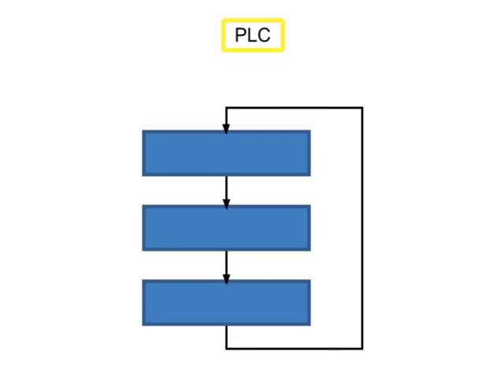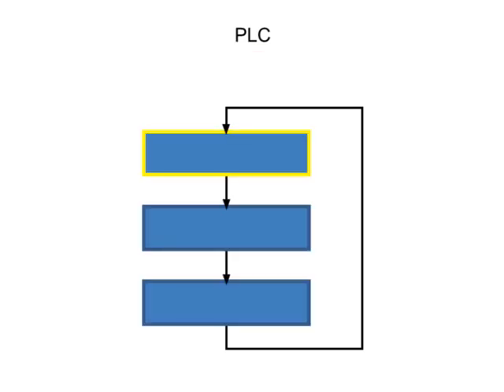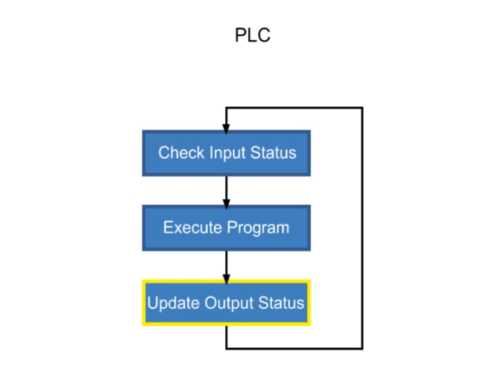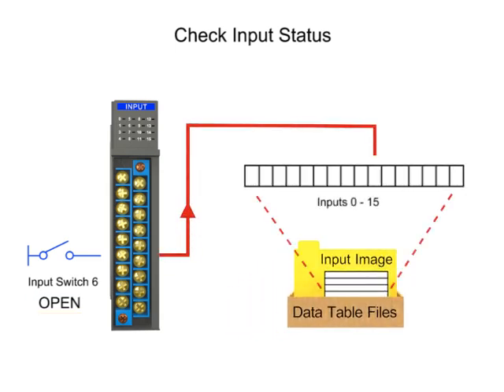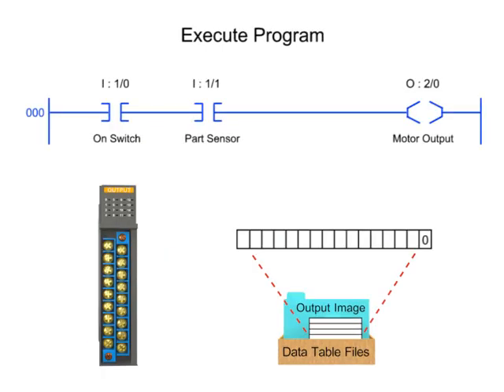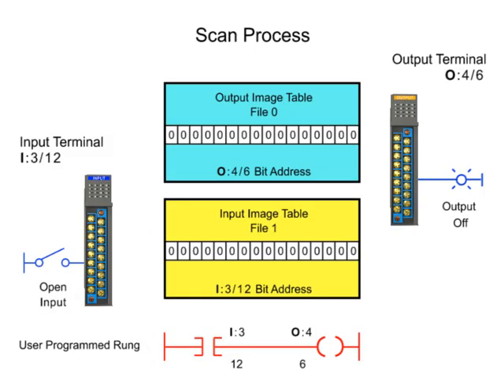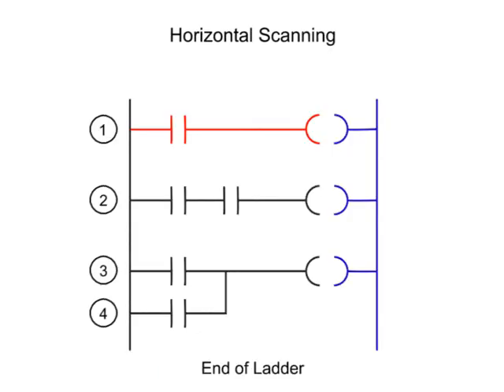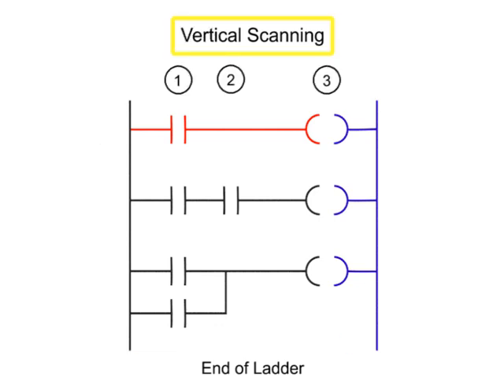Understanding Ladder Logic Program Scanning in PLC Systems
🚀 Scarica il tuo Ebook gratuito: "Come diventare un Programmatore PLC da zero"

Benvenuti sul mio canale, dove esploriamo il mondo affascinante dell'Automazione Industriale! Sono il Dr. Alessandro Strongoli, un esperto programmatore PLC dal 2010. Come CEO di Io Programmo srl, la mia missione è equipaggiare aspiranti ingegneri e tecnici con le competenze necessarie per eccellere nel settore dell'automazione.

Perché Iscriversi?

Tutorial Esperti: Impara la programmazione PLC con Siemens. Approfondimenti su Industria 4.0: Rimani aggiornato sulle ultime tendenze in Industria 4.0 e IoT. Formazione Completa: Guarda tutorial approfonditi su TIA Portal, sistemi SCADA, design HMI e altro ancora. Risorse Gratuite: Accedi a ebook, webinar e workshop per migliorare la tua esperienza di apprendimento.

Argomenti Trattati:

Programmazione PLC: Padroneggia la programmazione su varie piattaforme, tra cui Siemens (S7-1200, S7-1500), Allen Bradley e altro ancora. Automazione Industriale: Esplora i principi e le applicazioni dell'automazione, dal controllo di processo alla robotica. HMI & SCADA: Impara a progettare e implementare sistemi HMI (Interfaccia Uomo-Macchina) e SCADA (Supervisory Control and Data Acquisition). IoT & Industria 4.0: Ottieni approfondimenti sulle ultime tecnologie che guidano l'Industria 4.0 e l'Internet delle Cose (IoT).

Risorse Gratuite:

Ebook: Scarica ebook gratuiti per iniziare il tuo percorso nella programmazione PLC. Tutorial: Accedi a un'ampia gamma di tutorial che coprono argomenti base e avanzati nell'automazione industriale. Webinar & Workshop: Partecipa a sessioni dal vivo con esperti del settore per approfondire le tue conoscenze. Testimonianze: Ascolta i nostri studenti che hanno trasformato con successo le loro carriere nell'automazione industriale attraverso i nostri programmi di formazione.

Collaborazioni & Partnership: Collaboriamo con esperti leader del settore per offrirti i contenuti più rilevanti e aggiornati. Sei interessato a collaborare con noi? Contattaci via email.